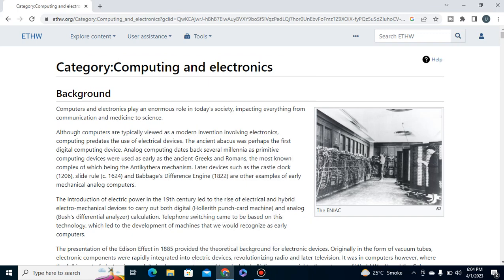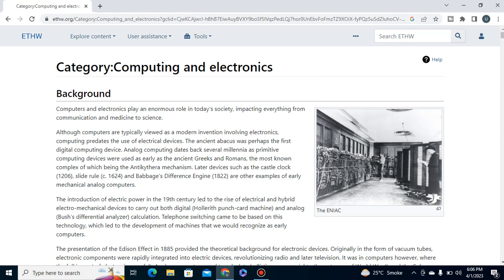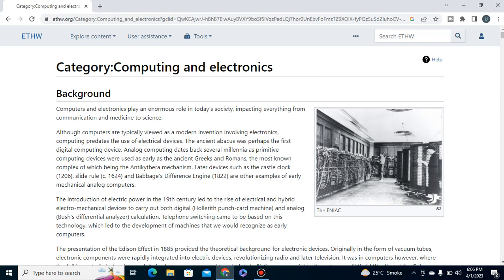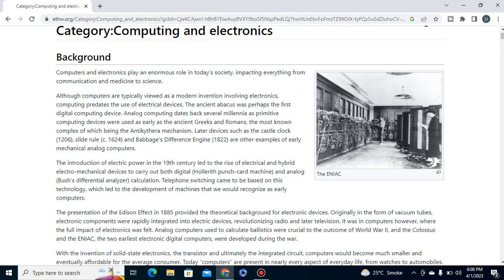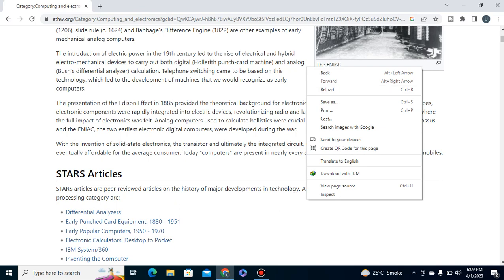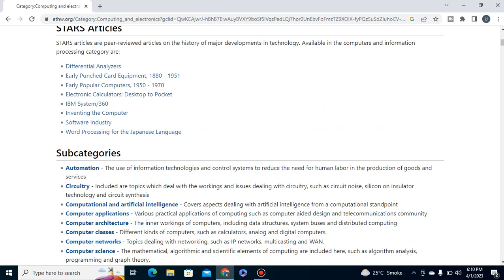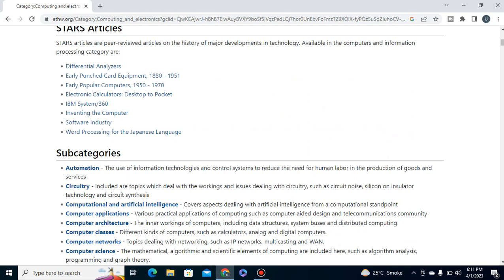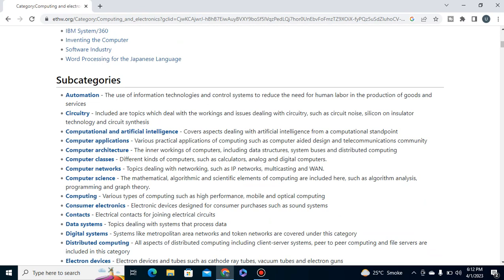what is the history of cmputer